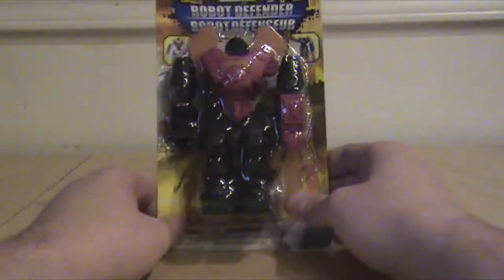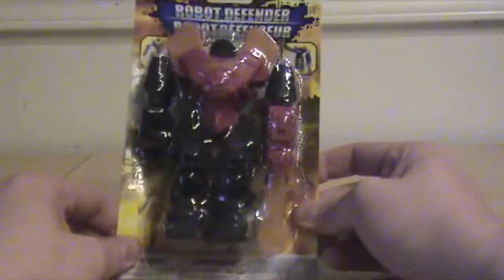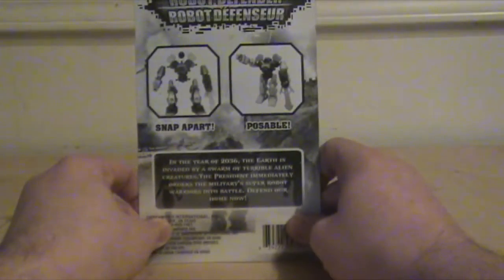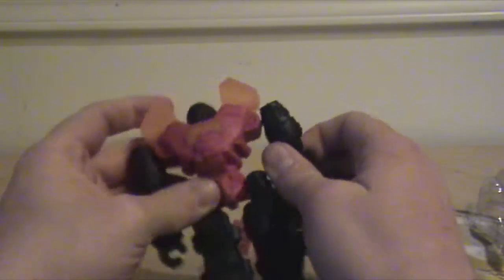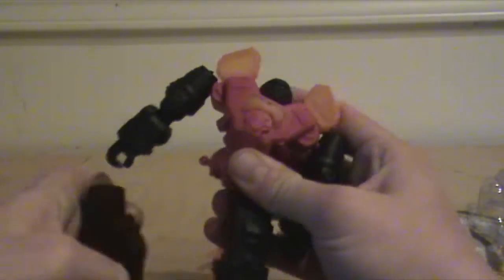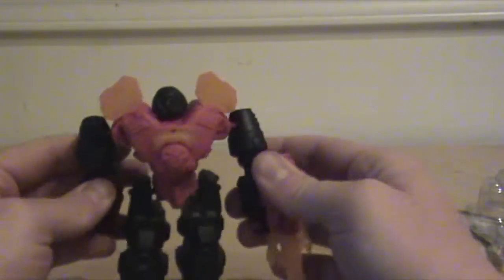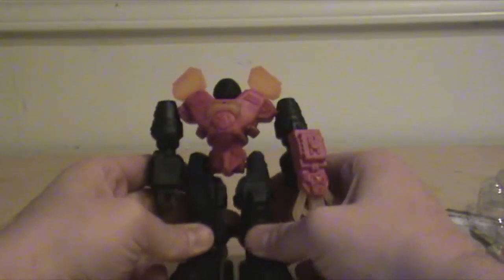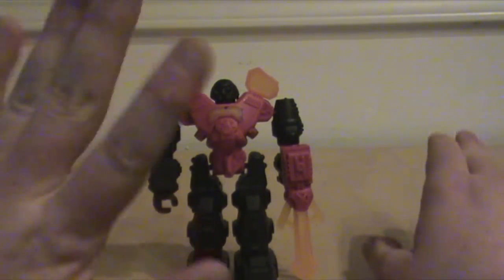Robot Defender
A visit to dollar tree for gag gifts results in stupidity and an idiot talking from behind a camera while he reviews a crappy toy. Stuart Ashen? Never heard of him, but he sounds like an excellent man.